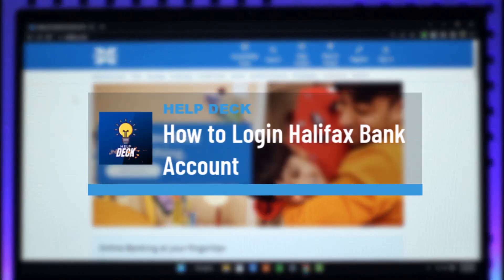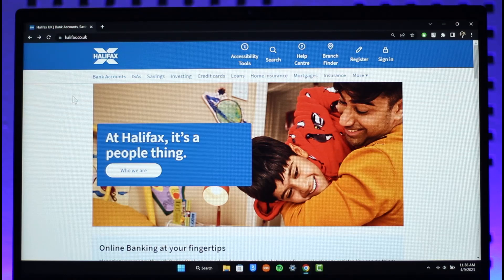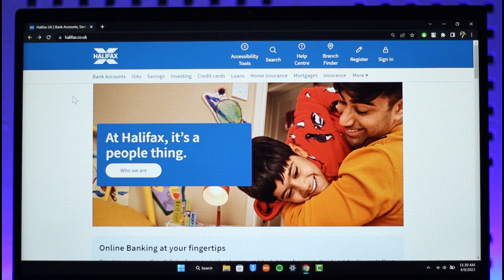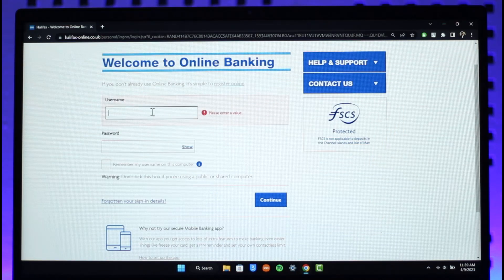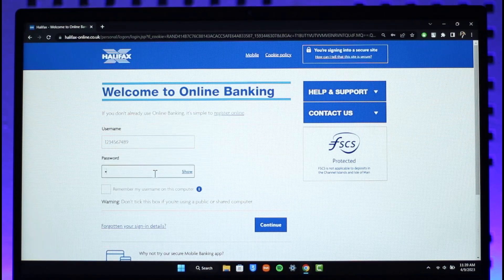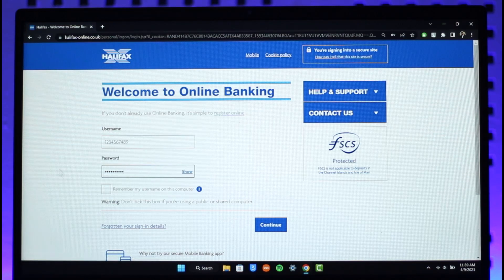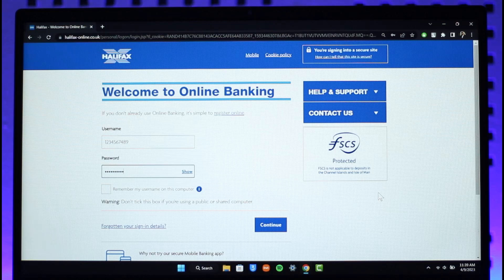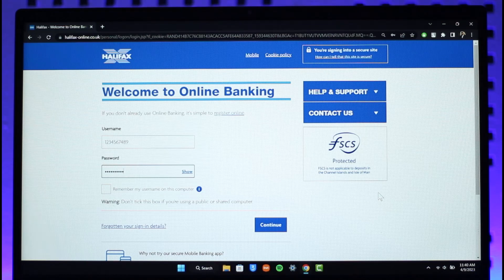Halifax Online Banking - How to Login Halifax Bank Account - Halifax.co.uk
This video guides you in quick easy steps to log in to your Halifax online banking account. So make sure to watch this video till the end.

~ Chapters:
0:00 Introduction
0:12 Official Site
0:25 Login Halifax Bank Account
1:05 Conclusion